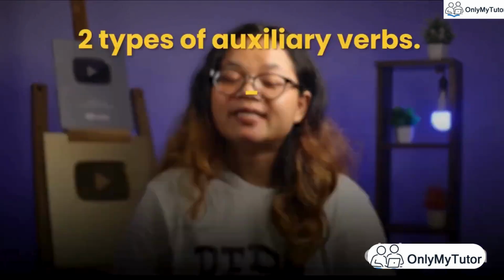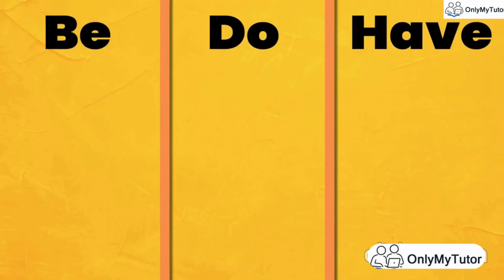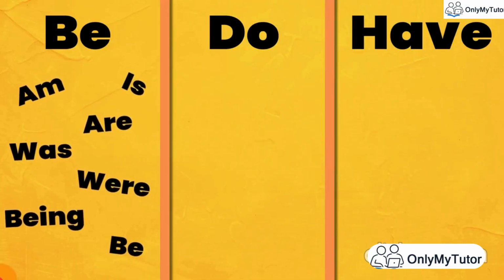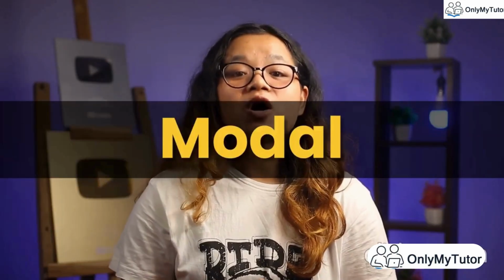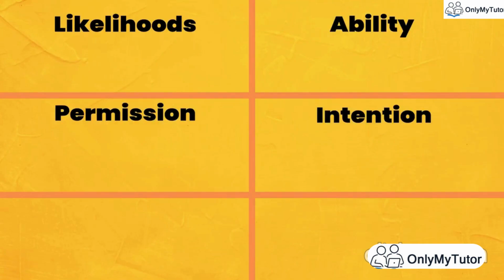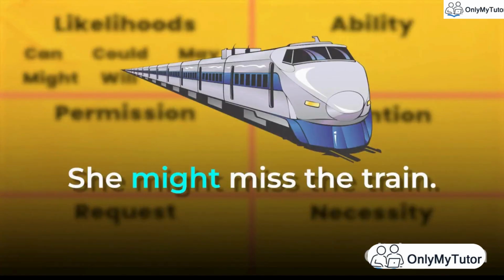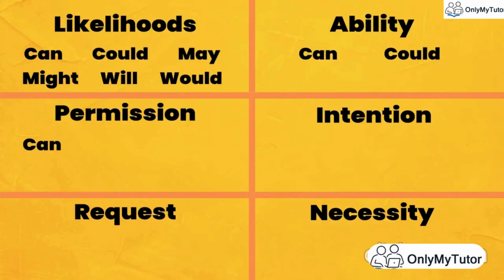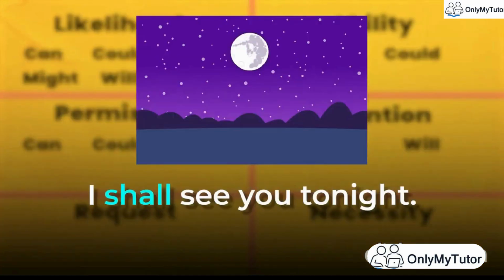WHAT IS AN AUXILIARY VERB ? how to use the auxiliary verb!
Do you want to understand English grammar in a simple and clear way?
In this video, we explain what an auxiliary verb is and how to use auxiliary verbs correctly in sentences.